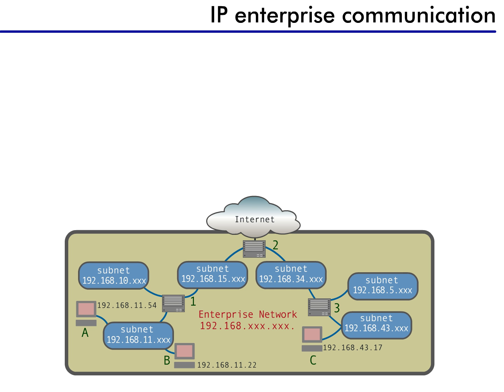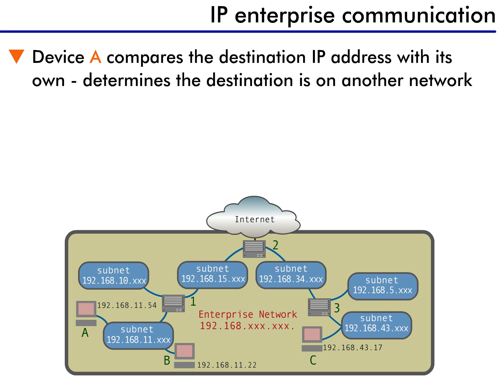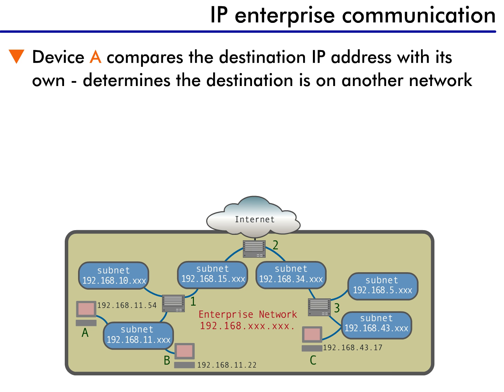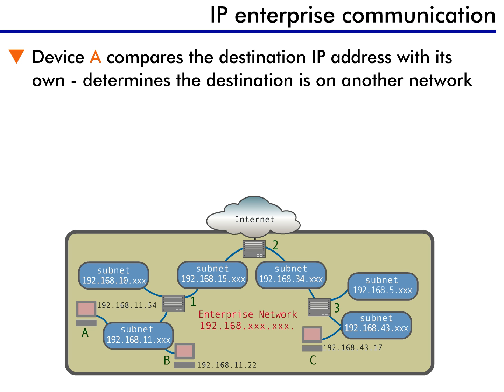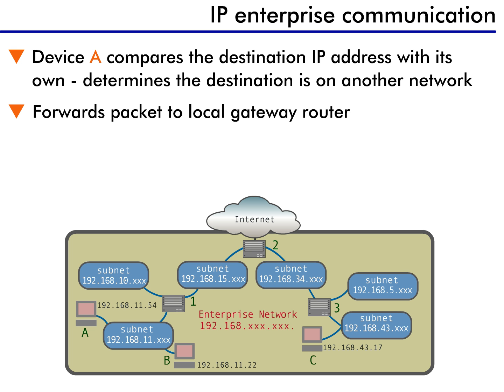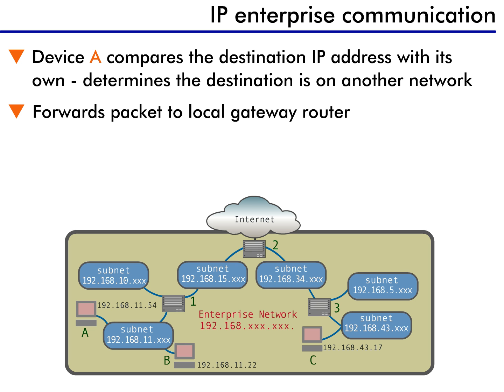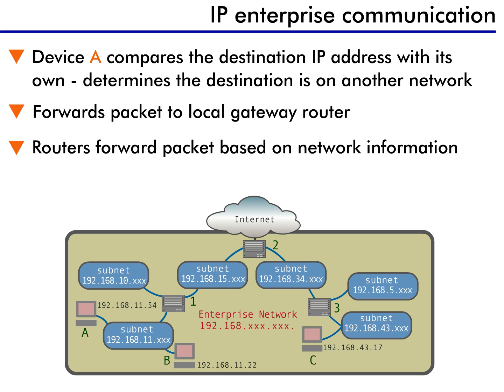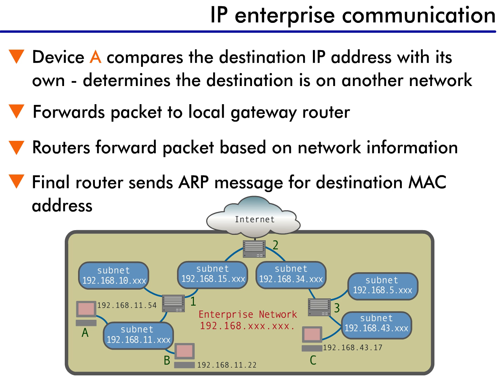IP Routing - 10 : IP Enterprise Communication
Now let's see what occurs when data must cross an enterprise network with multiple routers and subnetworks.

This process starts the same as the last sequence, but now Device A needs to communicate with Device C. As Device A builds the packet in its IP software, it compares the destination IP address with its own IP address. It discovers that the devices are located on different networks - A is on the "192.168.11" network and C is on the "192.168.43" network.

Realizing this, A knows communication with C requires processing through one or more routers. Each IP station has a local router designated as its gateway. (The term gateway refers to the place through which a device gains access to the rest of the network, and in this case, the gateway is a router.) Device A needs to send the data to the router for further forwarding. Device A has the gateway router's address because it is normally configured in the software. But, while A has the gateway router's IP address, it still needs its MAC address. So, A generates an ARP broadcast to get the router's MAC address, just as it did for B's address in the last scenario. Once it gets the first router's address, it sends the data to the router.

When the router receives the data, it examines the destination address and consults its routing table. The routing table lists paths to all networks that the router is aware of. This table is built from communication with other routers. Router 1 determines the destination can be reached through router 2. Router 1 has router 2's IP address and uses an ARP message to get its MAC address, and then forwards the packet to router 2. Router 2 repeats this process and forwards the packet to router 3. Once router 3 receives the packet, it determines the destination is in a local network. Router 3 then generates an ARP message using the destination's IP address. Once the router receives the MAC address of the destination, it delivers the data.
As you can see, the MAC address changes as it travels across the network, but the IP address does not.